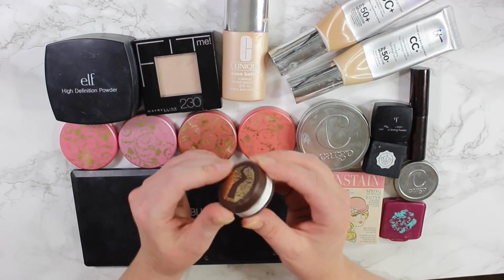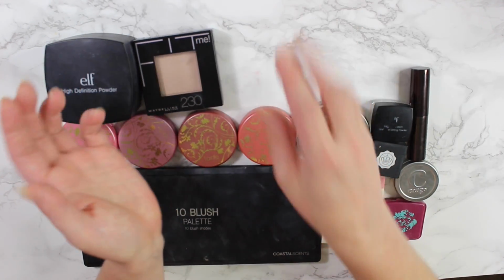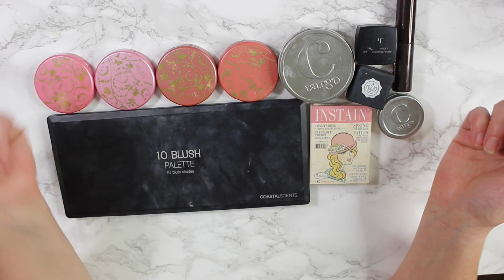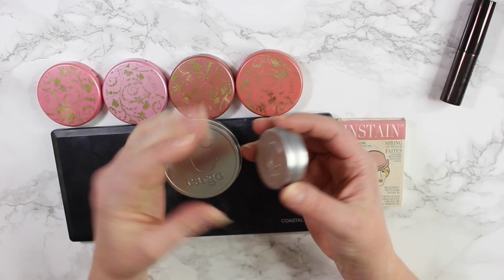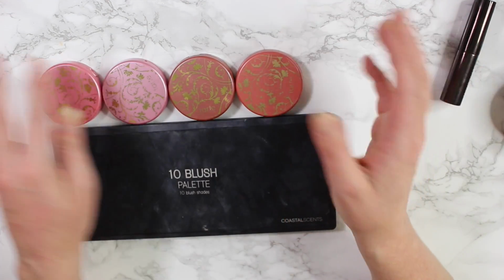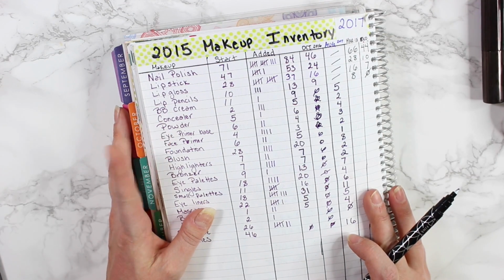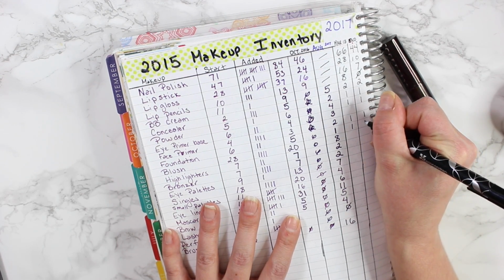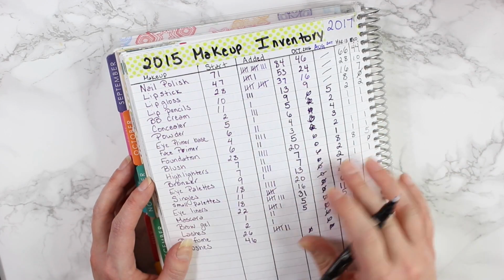Makeup Declutter | Blush, Bronzers, and Face Products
Come declutter makeup with me! Today I'll be decluttering my blush, bronzers, and face products. I'm extra ruthless with my declutter this time around.

 I will be trashing the expired makeup, and the rest I will be giving to family, friends, or donating to my local women's shelter.

● Equipment Used ●
Camera: Canon Rebel T5i ●

Prismatic Ring Light ●